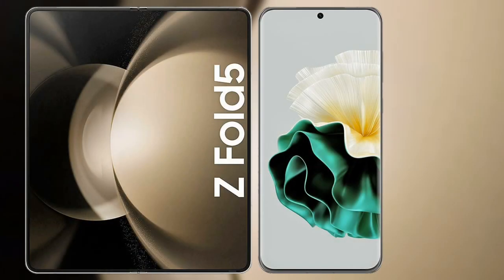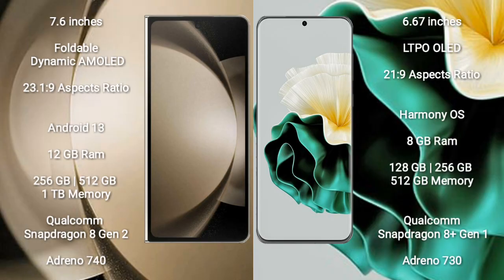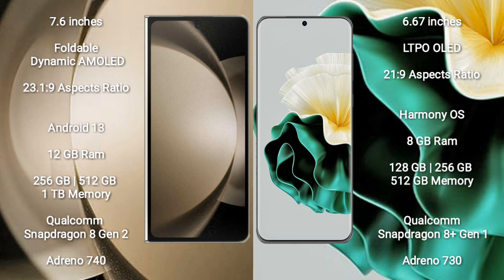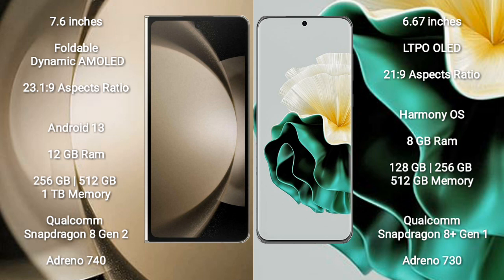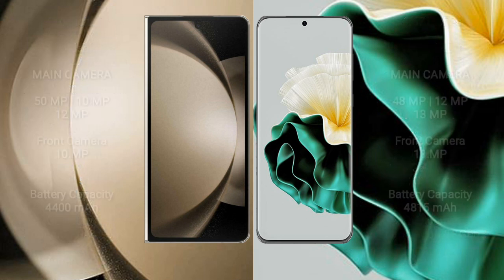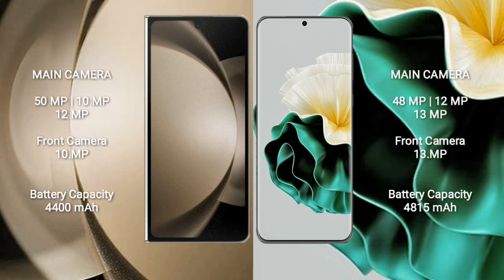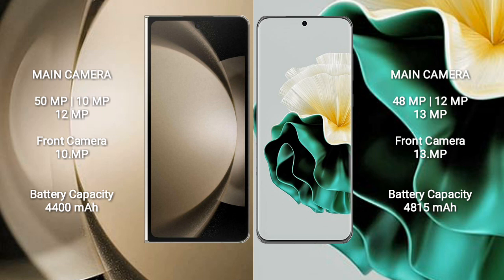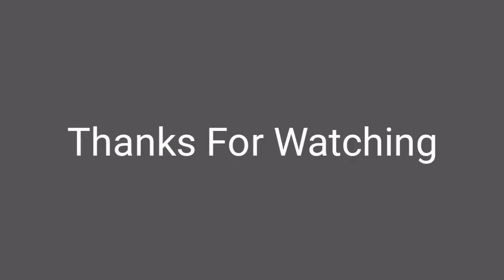Samsung Galaxy Z Fold 5 vs Huawei P60 Review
samsung galaxy z fold 5 vs huawei p60
galaxy z fold 5 vs huawei p60